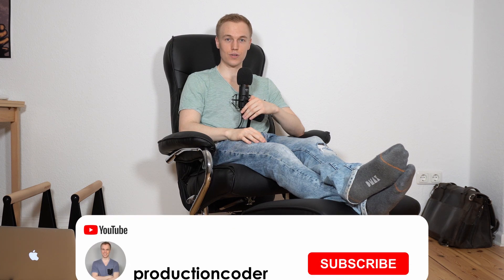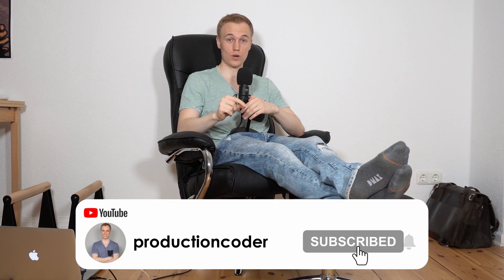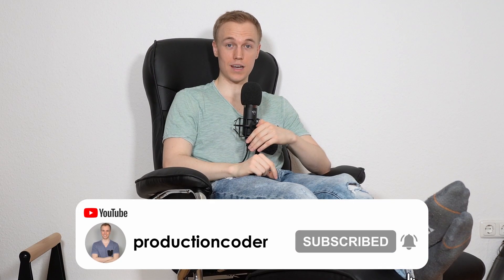Software engineer career path | how to grow as a software engineer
How do you grow as a software engineer?
What is a software engineer's career path?
How fast can you expect to climb the career ladder as a software engineer?
Will you have a continuous career progression as a software developer?
How do you get promoted when you are developing software?

Here's my take on to grow as a software engineer and how I would start out if I had to start again from scratch. In my opinion the most important thing is to come up with a plan that makes sense for you and then to pull it off.